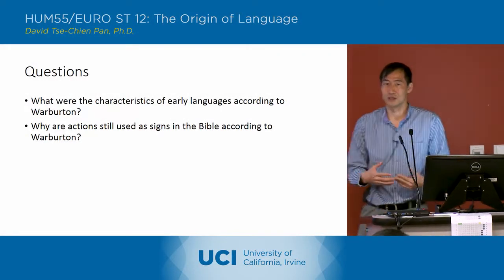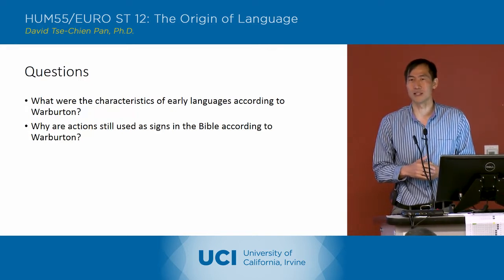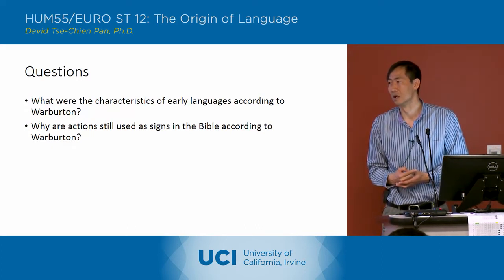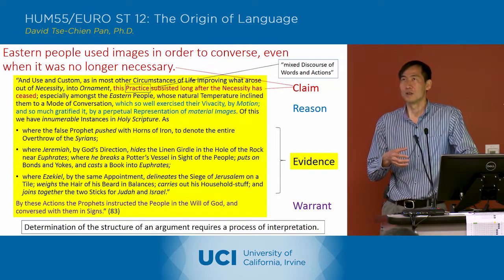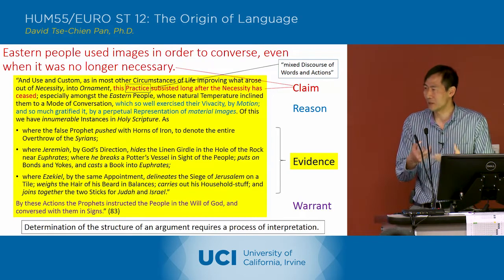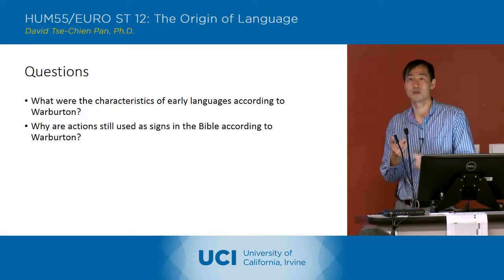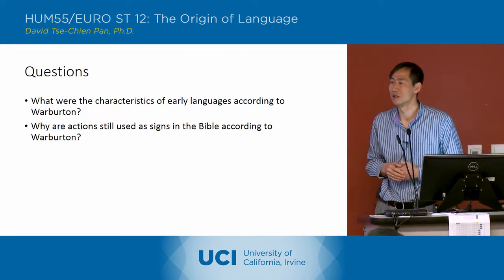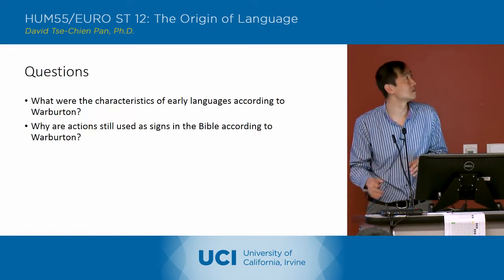The Origin of Language - 5-2 - William Warburton, The Divine Legation of Moses - Discussion